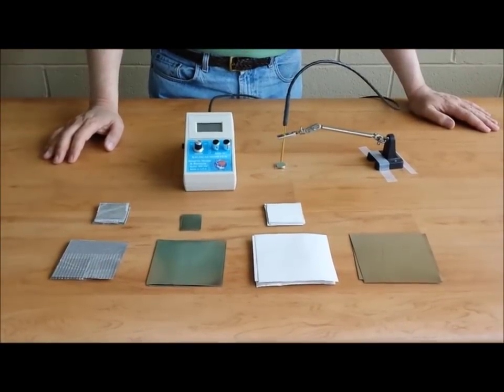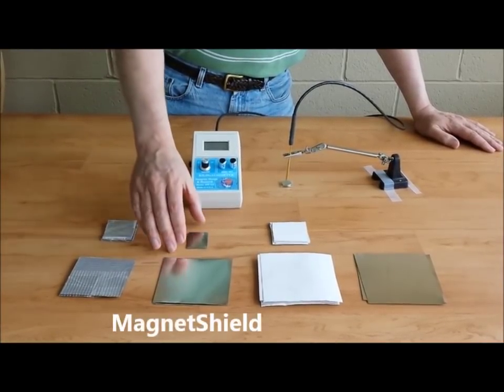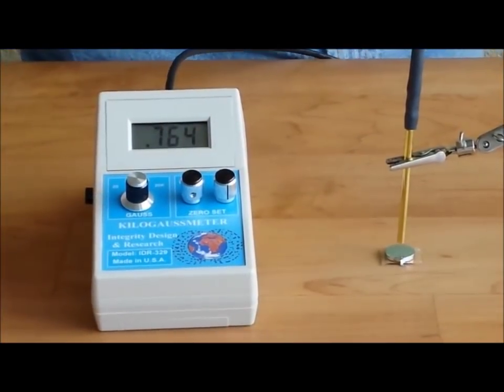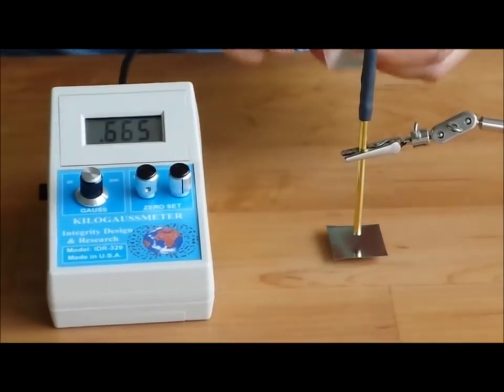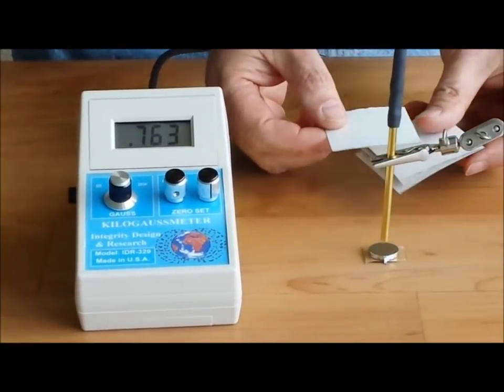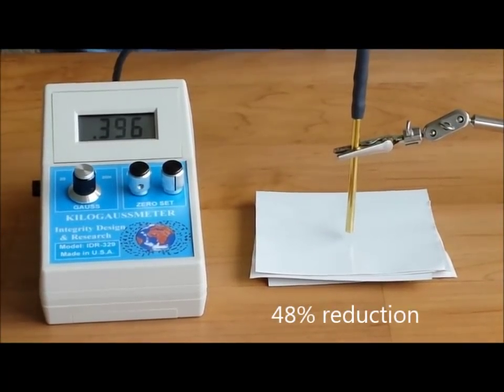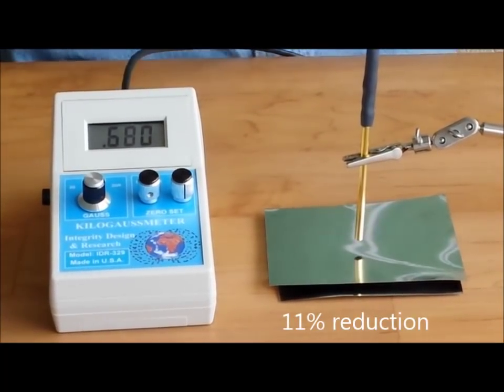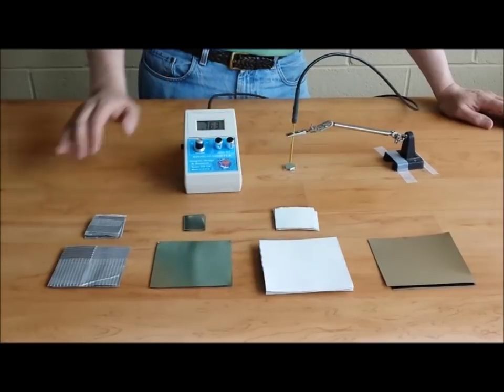DC Magnetic Shielding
Magnetic Shielding Materials are demonstrated in contact with a permanent magnet. Shielding performance is compared.

to order and for more information.